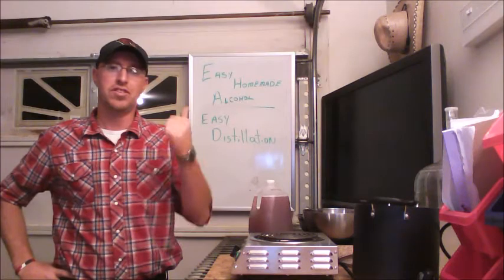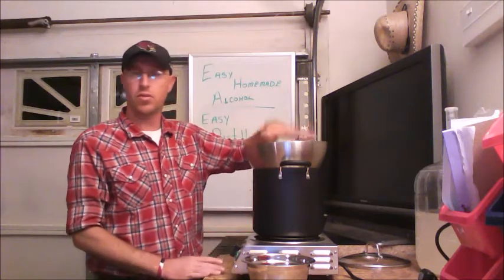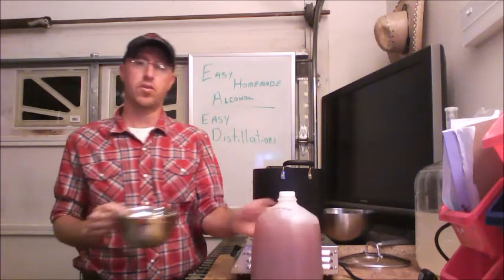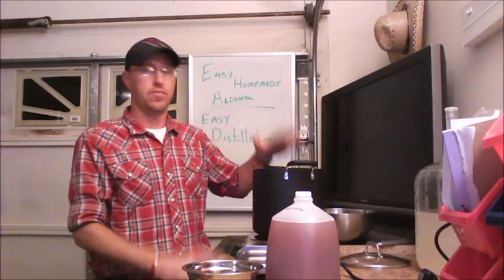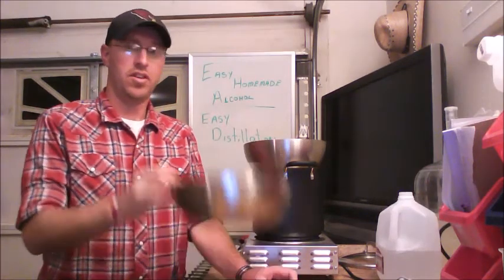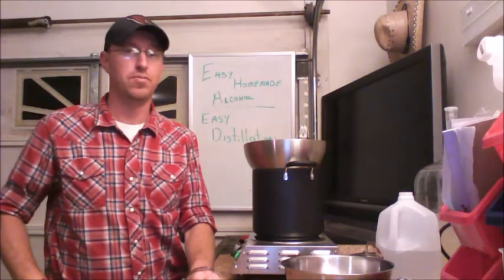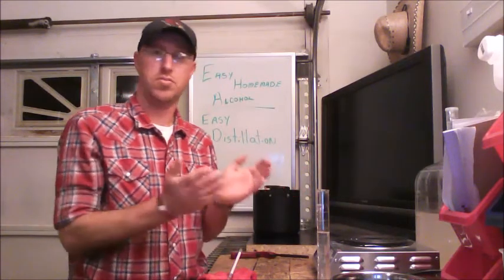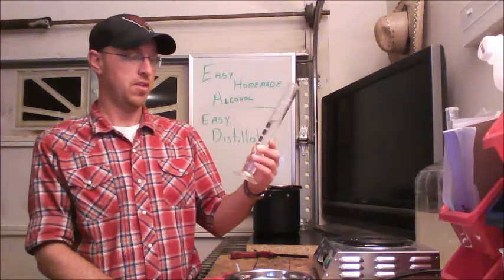Easy Distillation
This is a simple distillation process. Its easy, cheap, and fun.